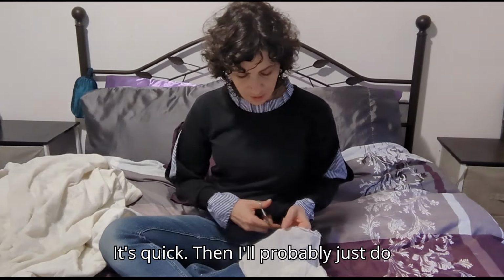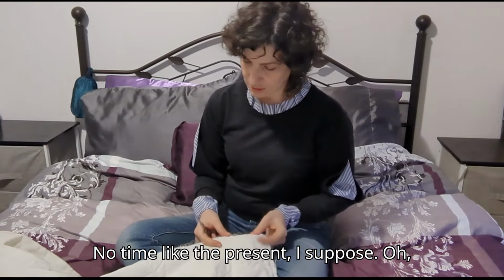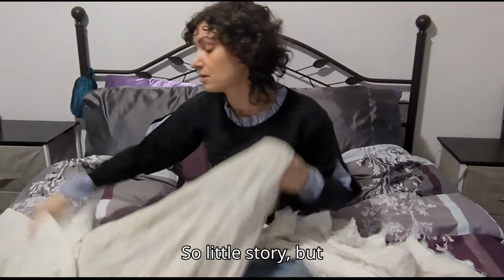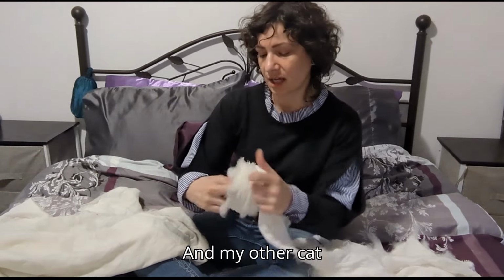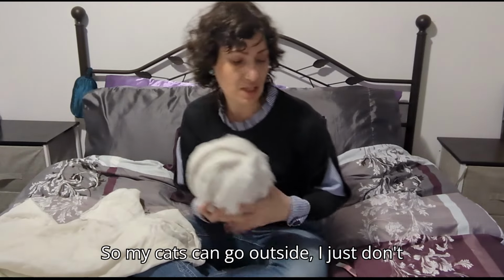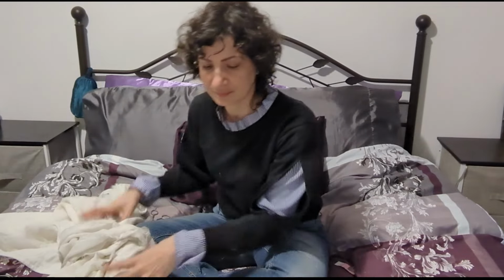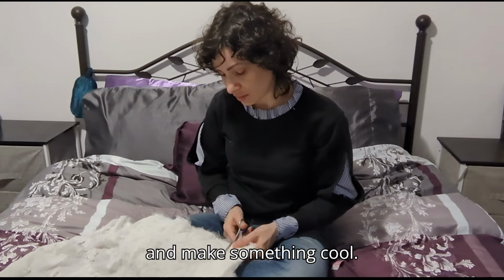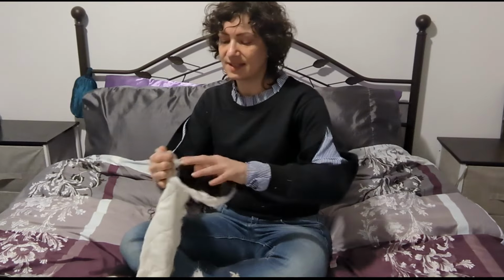ASMR | Ripping a Mattress Protector | Tearing a Bedding Cover | Sounds of Fabric | On My Bed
Hello and happy Friday to you all!

I hope you enjoy this video, it was a lot of fun to make.

Talk soon,
xoxo
Mona